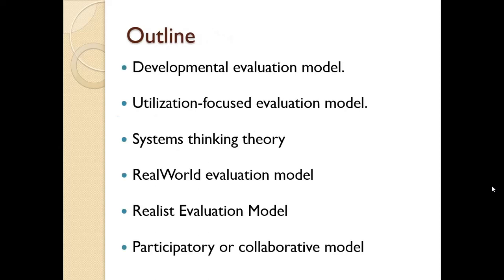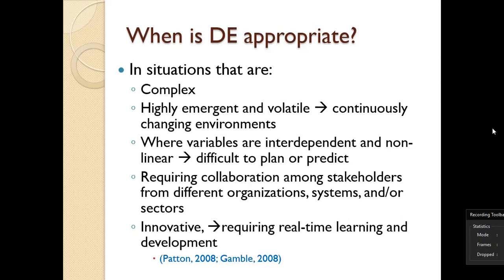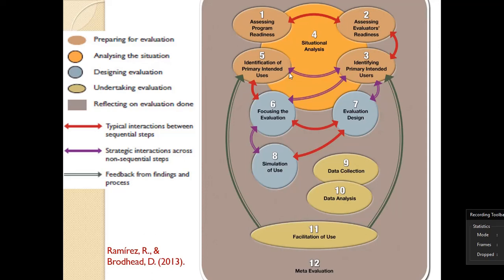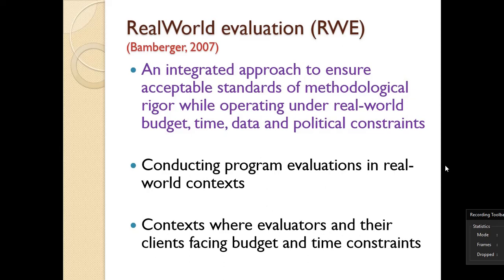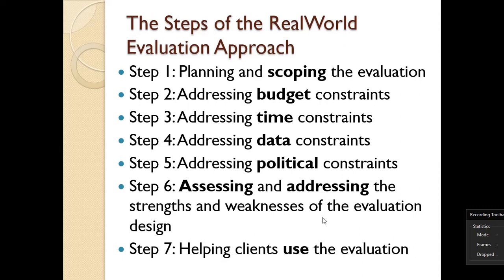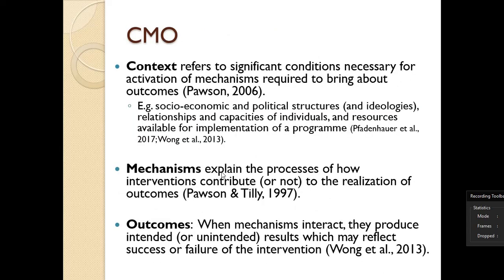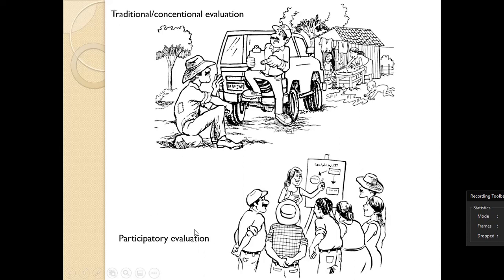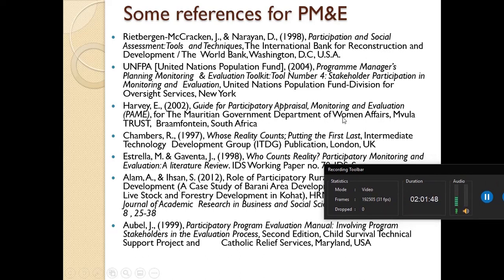Theoretical underpinnings of M&E processes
Discussion of selected theoretical fundamental of development evaluation.
- Developmental evaluation model.
- Utilization-focused evaluation model.
- Systems thinking theory
- RealWorld evaluation model
- Realist Evaluation Model
- Participatory or collaborative model